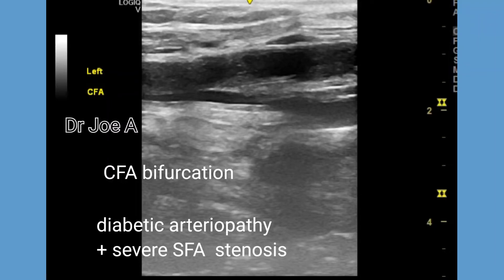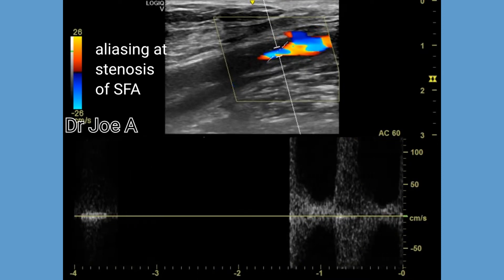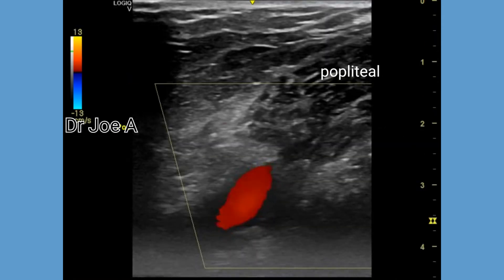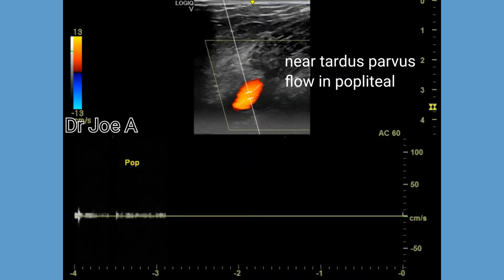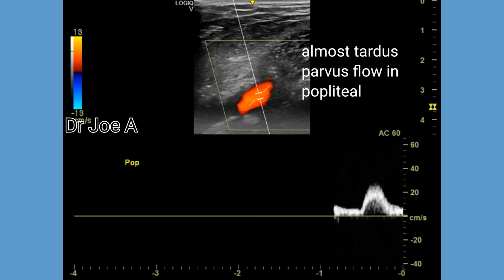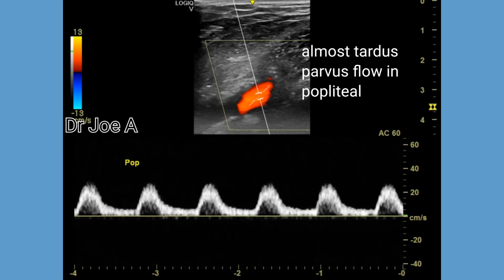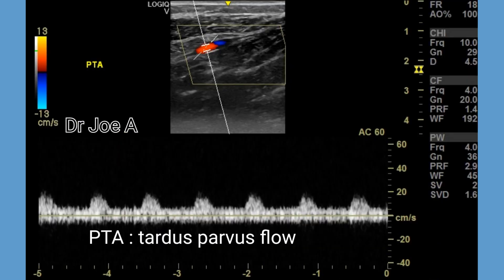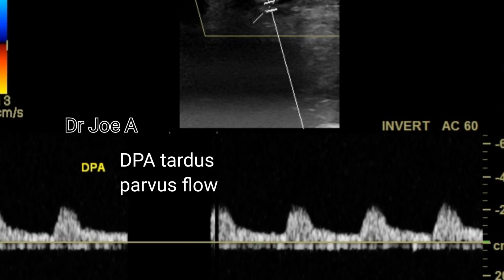Diabetic arteriopathy with severe SFA stenosis, Ultrasound, color and spectral Doppler video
Diffuse diabetic arteriopathy with severe focal superficial femoral artery stenosis seen in this elderly patient with diabetic foot.
Color Doppler and spectral Doppler ultrasound show the details.